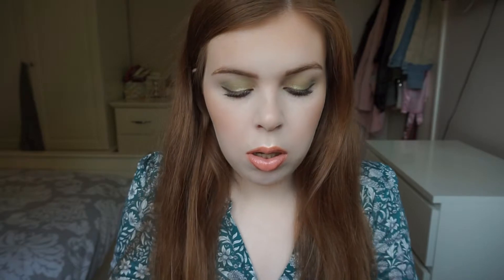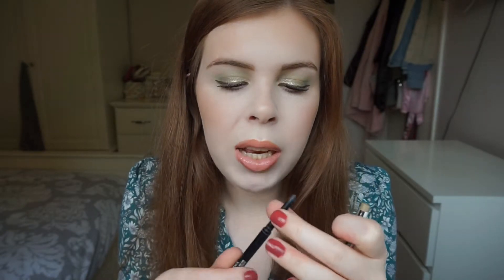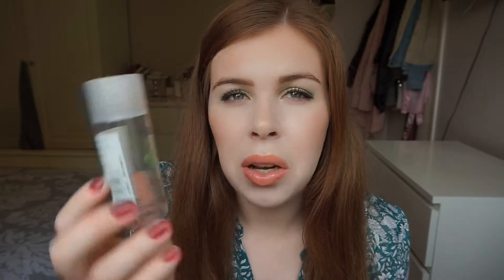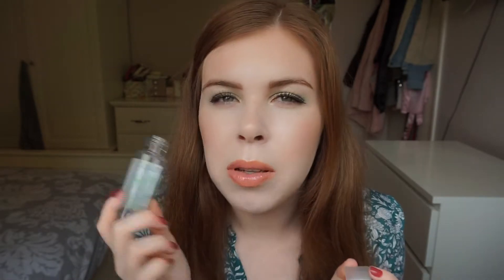PRODUCT EMPTIES VIDEO~ May 2019 ~ Makeup & skincare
Hey everyone,
here is another episode of my product empties where you get to see what makeup and skincare products I have used up. It's a good way of me giving mini reviews of each product and saying whether I would repurchase or not.